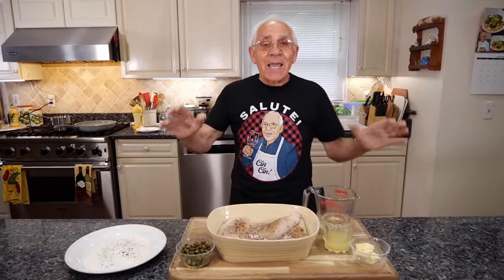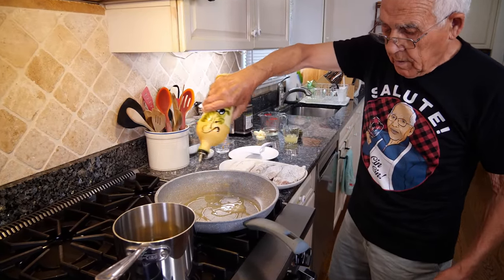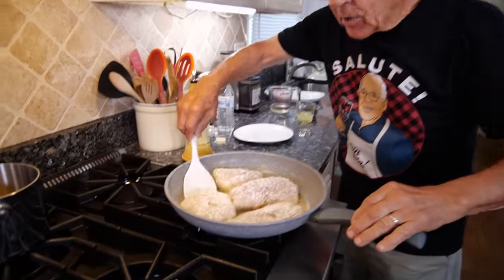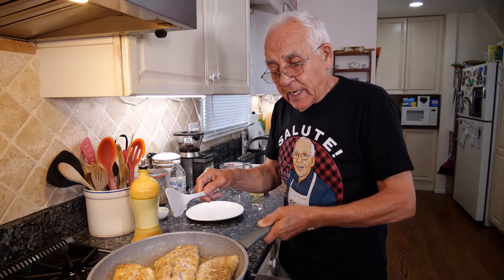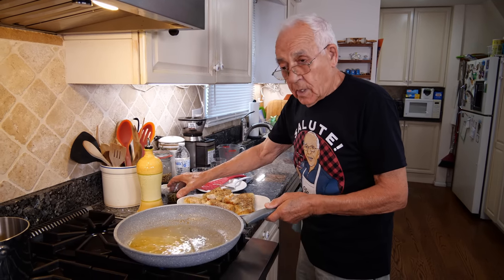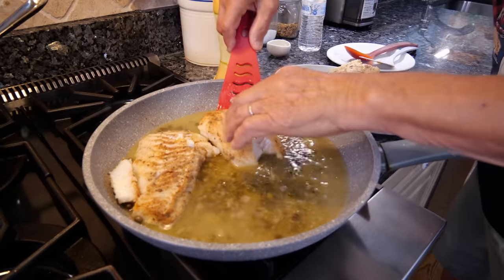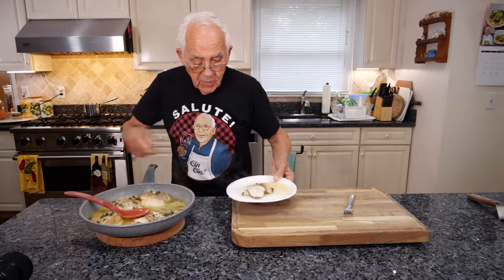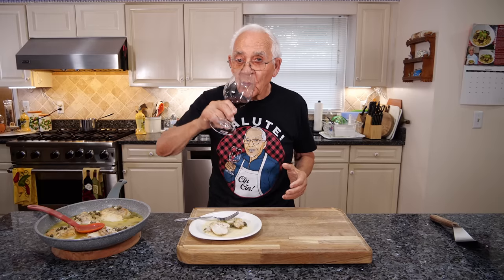Cod Fish Piccata Recipe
Today I would like to share with you my Cod Fish Piccata Recipe.